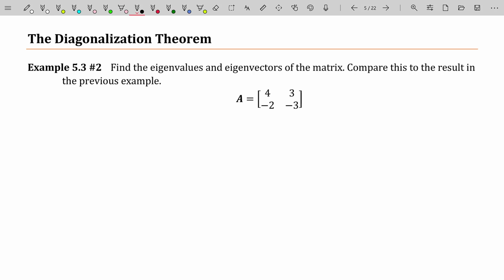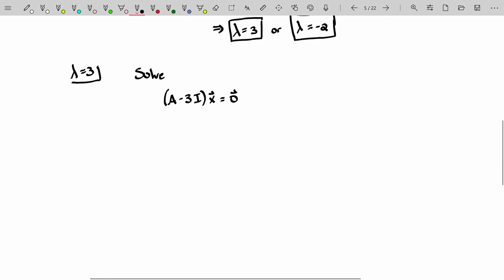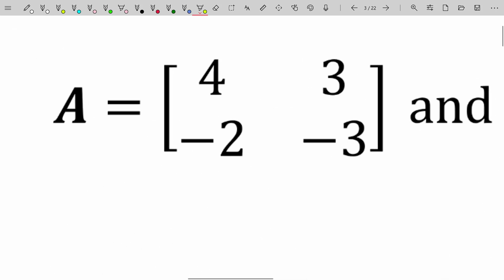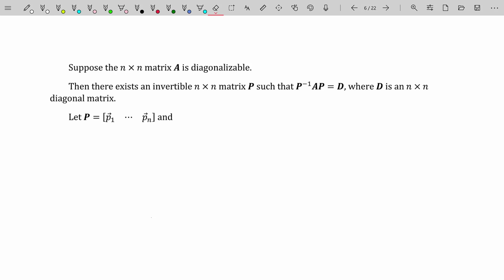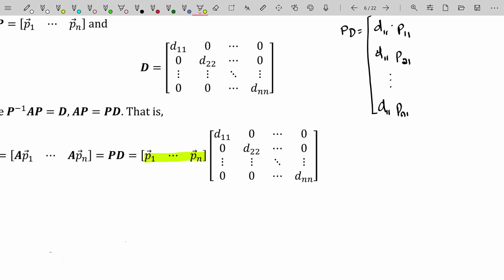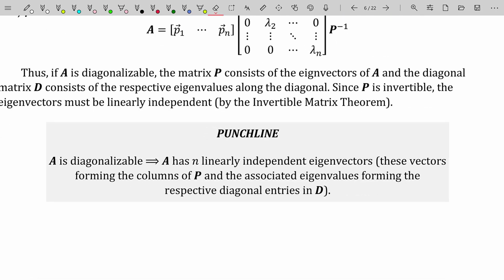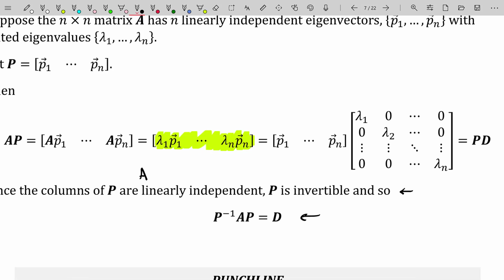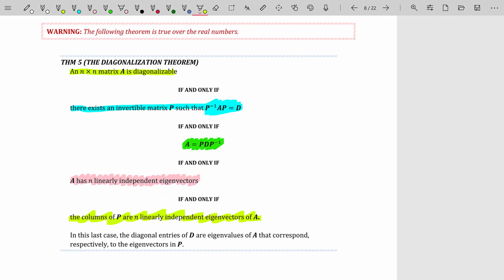Eigenvectors and Eigenvalues - Diagonalization - The Diagonalization Theorem: Theorem and Proof